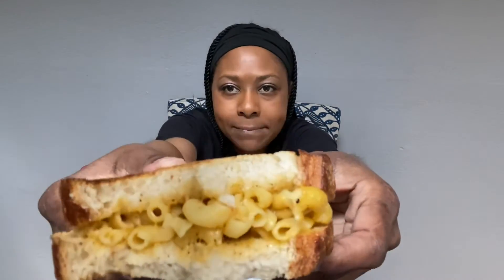Mac N Cheese Grill Cheese | Follow Your Heart Vegan Cheese Slices